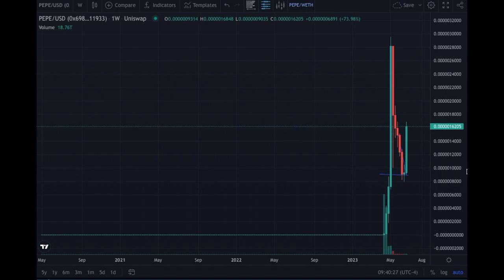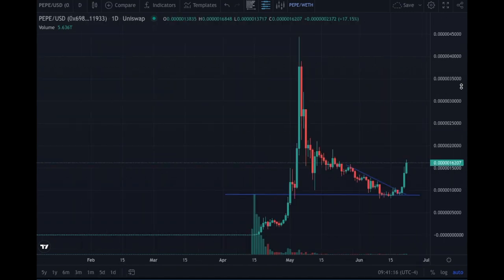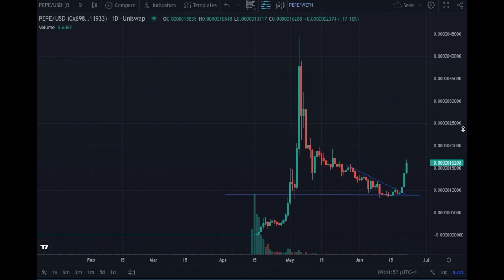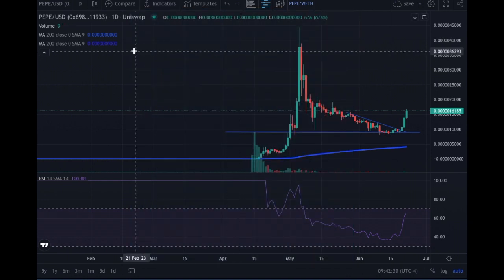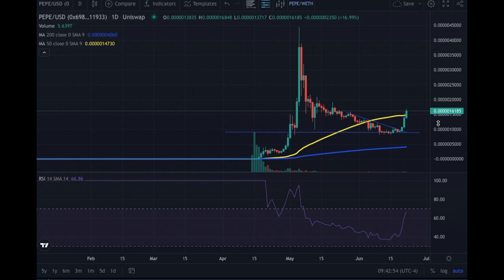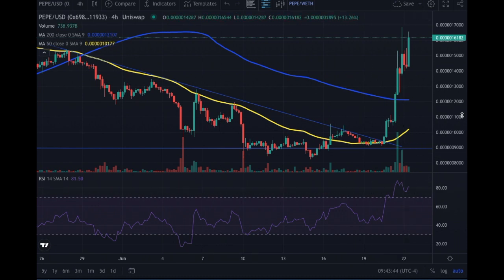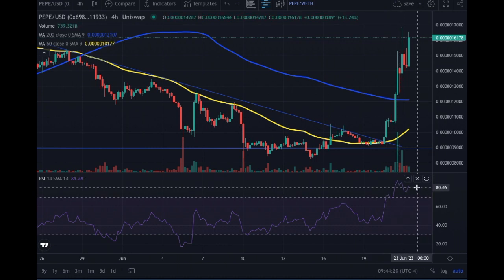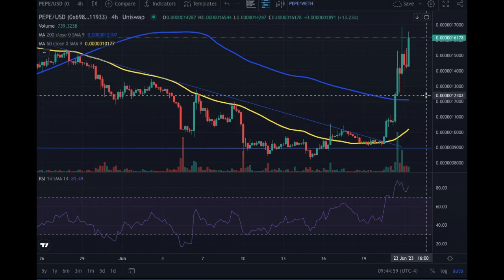Most Recent PEPE Price Update - PEPE Coin Powerful 55% Gain